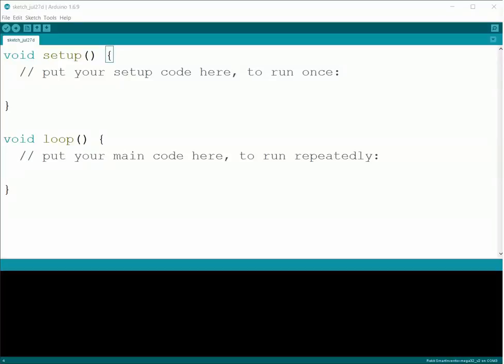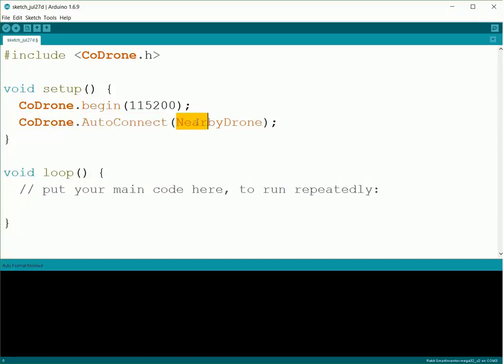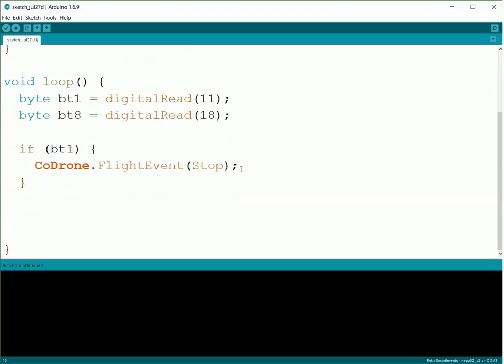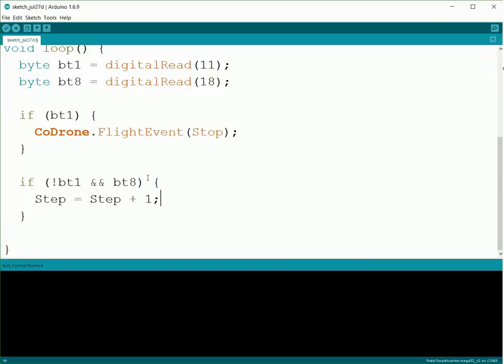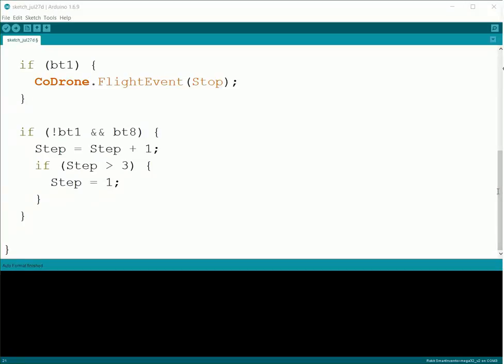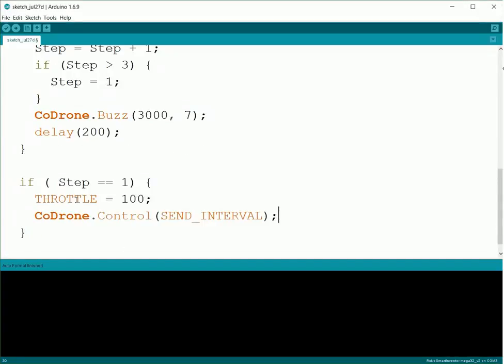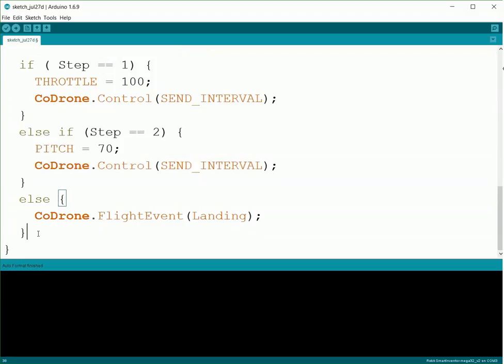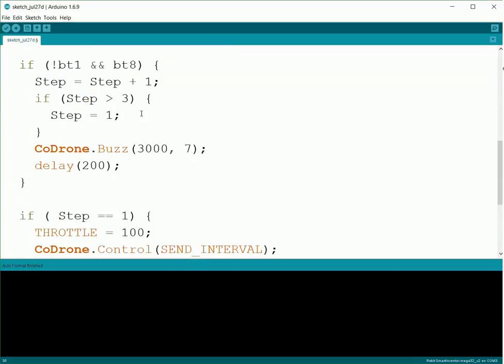CoDrone: Mission 2